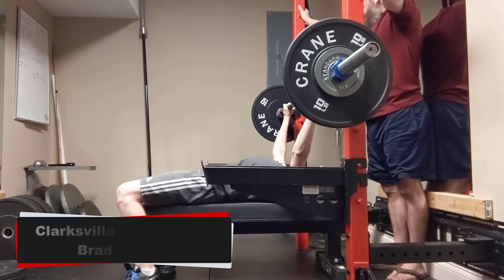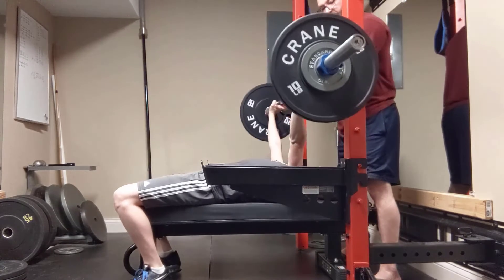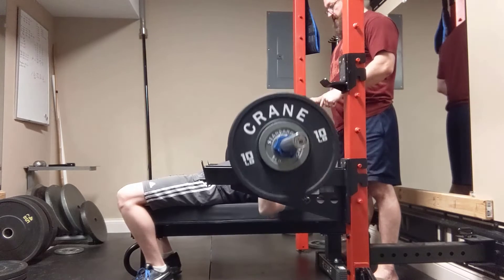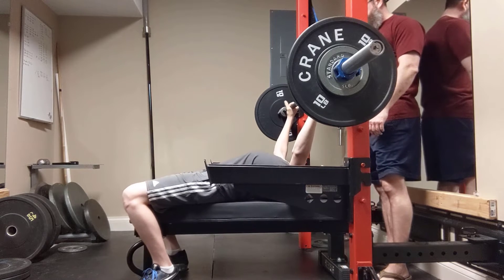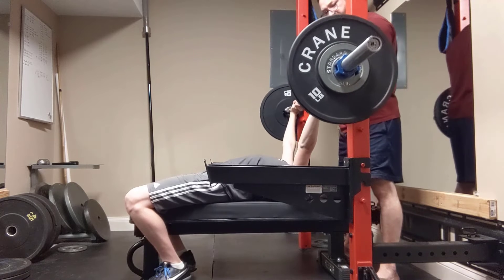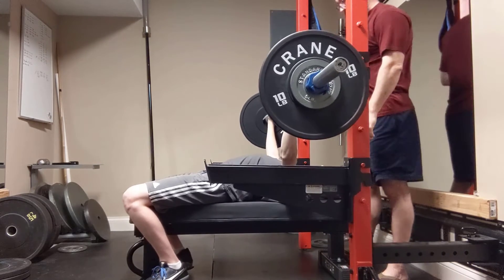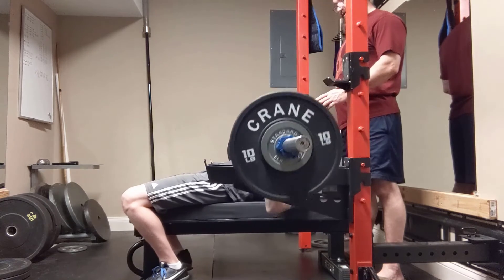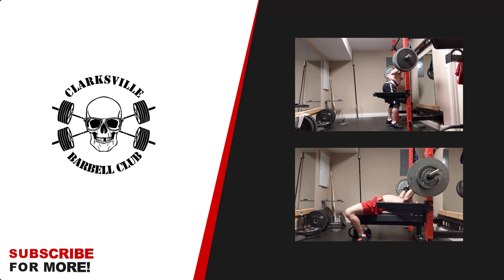Hayden Bench Press 8s 5s 3s Session 6 (3.26.2022)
Hayden's sixth week of bench press training. Follow along as we build him up to a teenage bench press monster. :-)

We are using @Fazlifts 8s 5s 3s rep scheme Every week, we add 2.5 lbs to each side of the bar.

Hayden's current bench 1RM PR is 95 lbs at 125 lbs body weight. He will be repping that shortly.